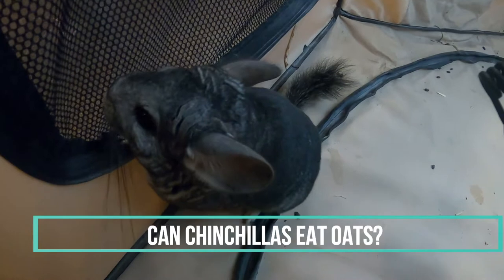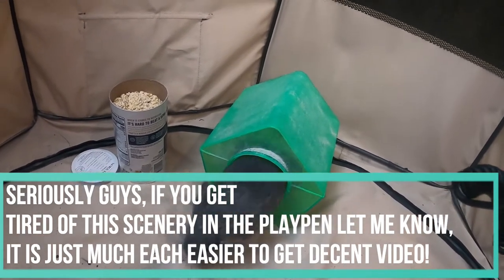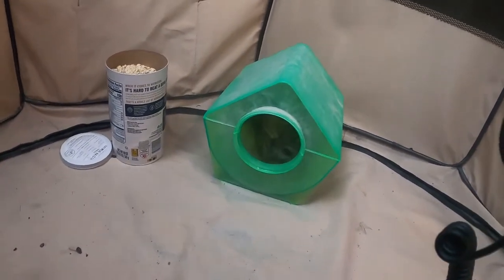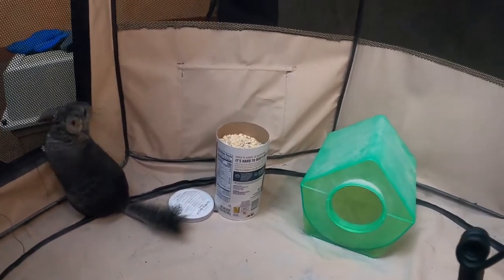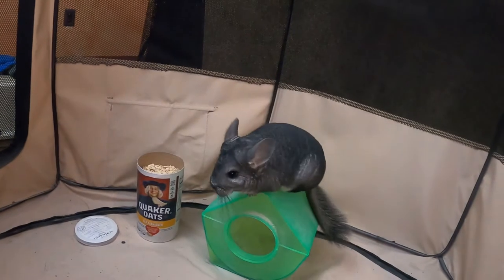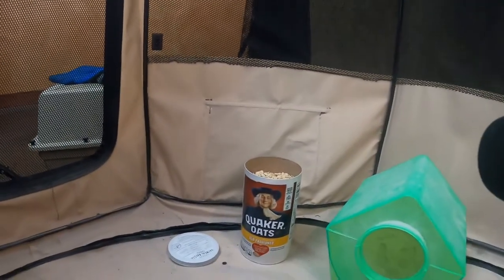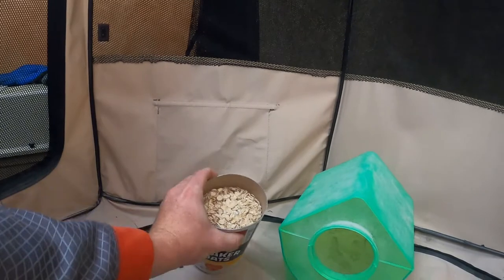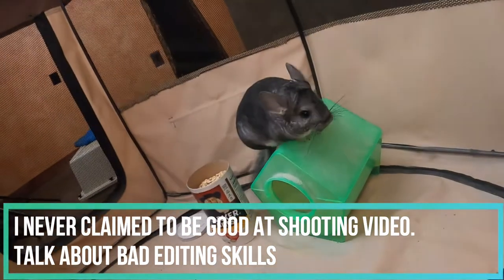Can Chinchillas Eat Oats: +Showing You My Chinchilla Enjoying Oats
In this video, I will answer a common question: Can Chinchillas Eat Oats? I will break down why oats are a great treat for your chinchilla and much safer than feeding your chinchilla any form of fruit or vegetable.

I have Chili out for her dust bath, oats, and playtime enjoying some oats.